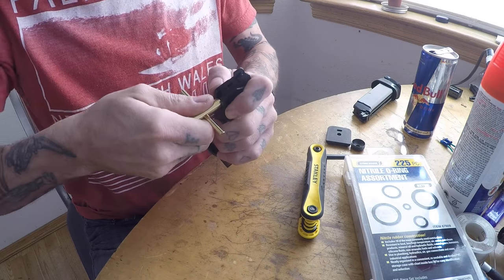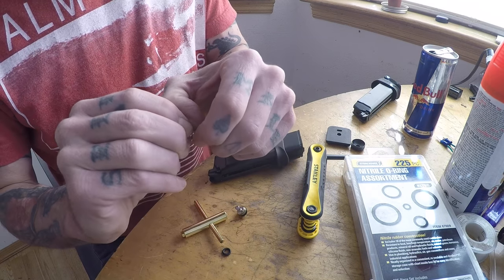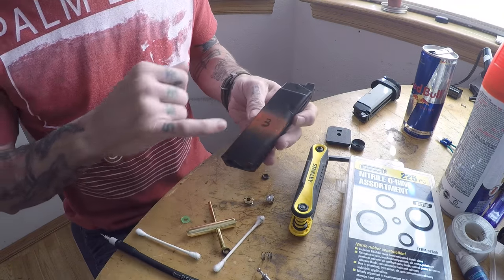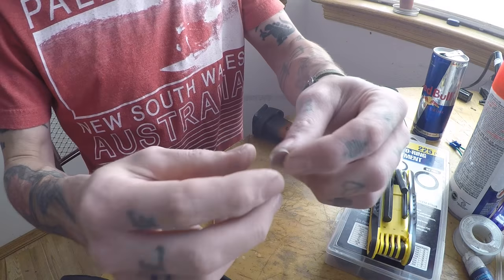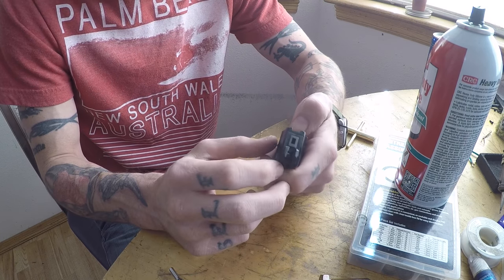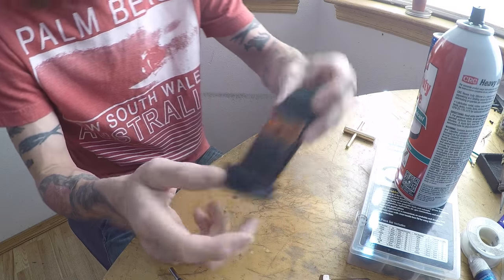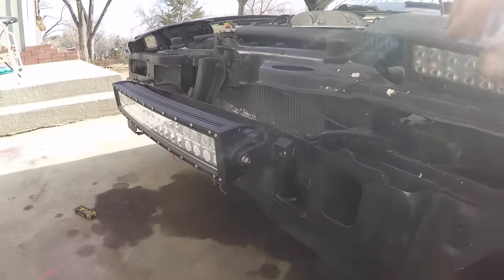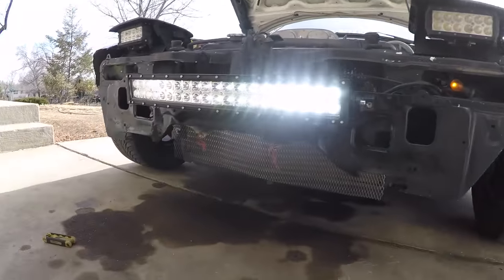Miata LED LIGHT BAR INSTALL S07E30